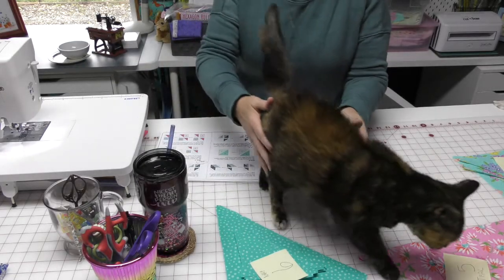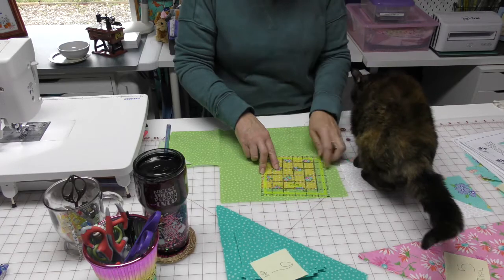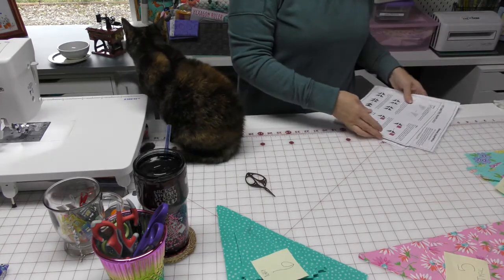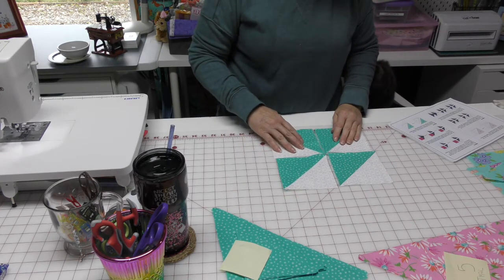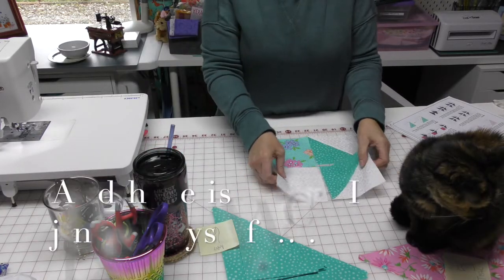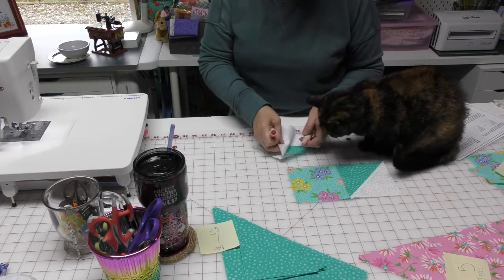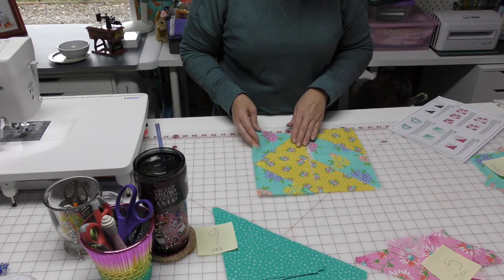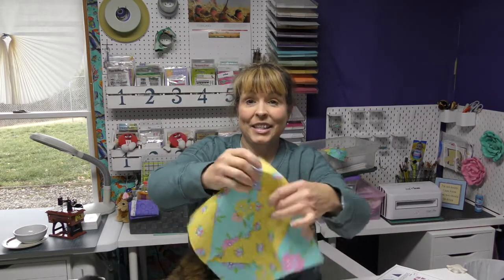Let's Make a Quilt with the Cricut Maker - Row 6 - Episode 8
Love to quilt, but hate to cut fabric.  I've got 2 words for you - Cricut Maker.  Join me as we make a quilt using the fabric cut using my Cricut Maker.

You can join along whether you have a Cricut Maker or not.  This quilt is made up mostly of half square triangles along with a few squares.  I am using fabric from Moda designed by Me and My Sister.   These are bright and fun fabrics for a cute quilt.  The pattern can be found on Cricut Design Space and is free for access members.

I know you have lots of choices when you watch youtube and I truly appreciate you taking time to watch my video.

Have a great day, say something nice to someone and eat some chocolate.

April